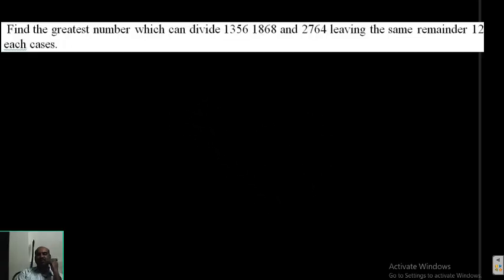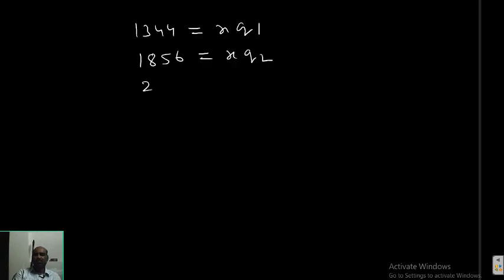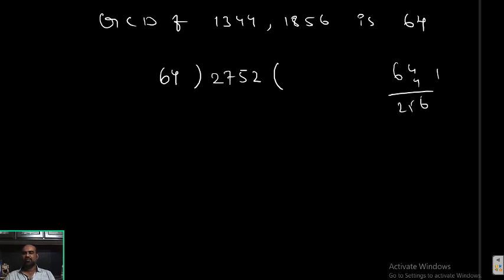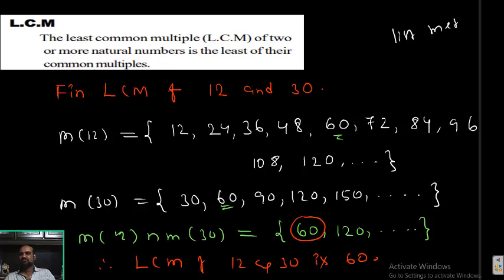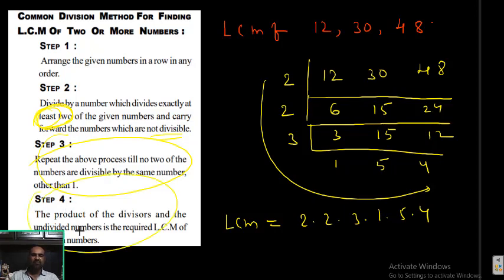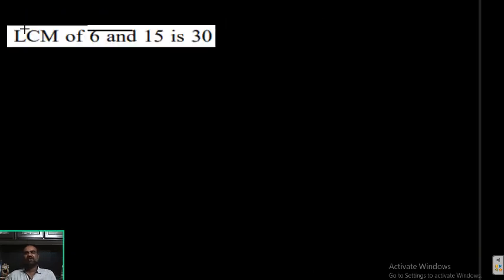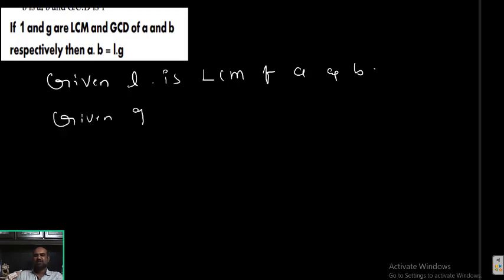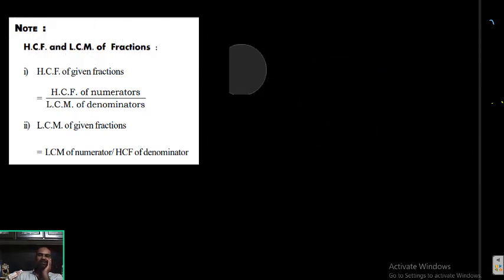numbertheory part 5 new